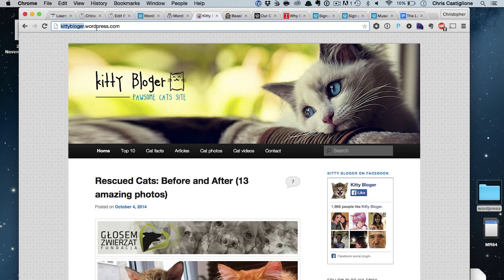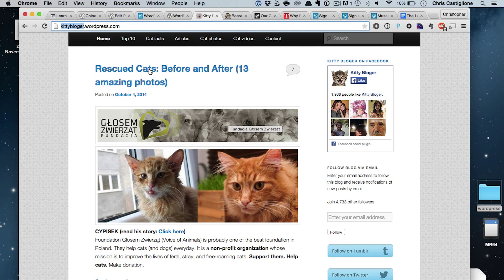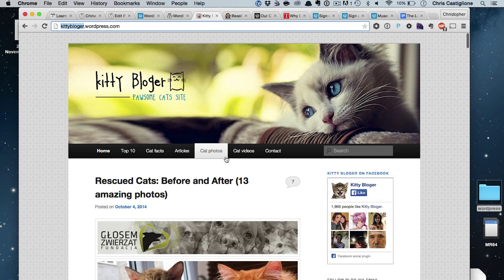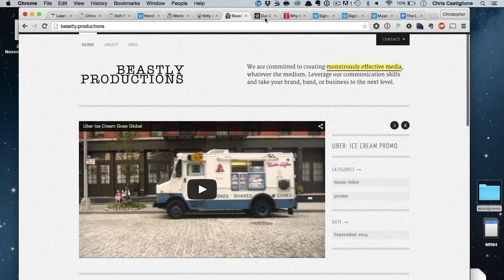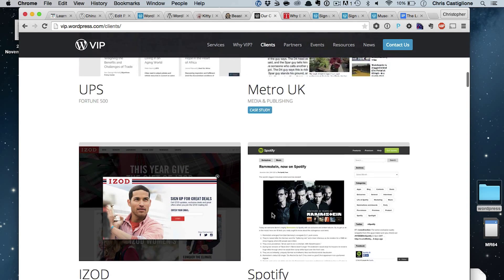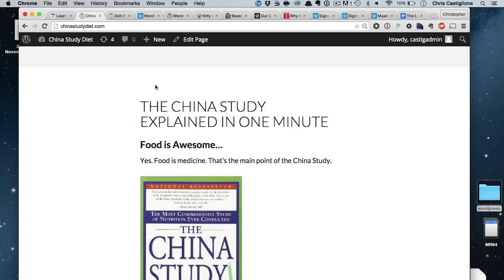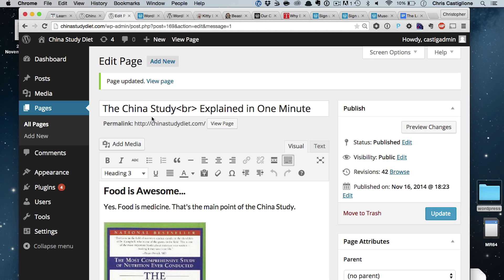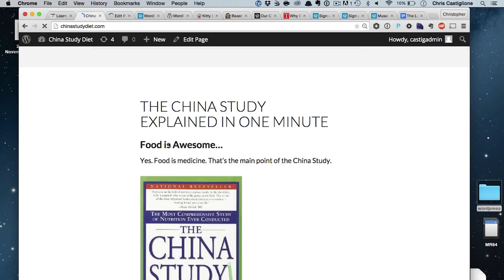How to get started with WordPress? | Beginner Tutorial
WordPress is an easy way to make websites, blogs or an e-commerce store. How easy? Well, that depends on your skill level. With WordPress you can launch a website, and manage the site all without having to touch the underlying computer code.

There's two kinds of WordPress. Now stay with me here. There's wordpress.com and org. Wordpress.com is where you go to make that cat site, where you go to make the simple portfolio site. It takes no code and you're up and running in minutes. Wordpress.org, that’s where you might need a developer or some skills with a hosting company, a server, a little bit of that kind of stuff.

You can get started with WordPress at WordPress.com. And when you’re ready to learn how to build a WordPress site join our #1 Best-selling Learn WordPress course

Additional Resources to Learn WordPress:

WordPress vs. SquareSpace